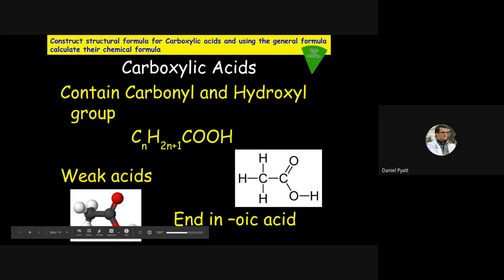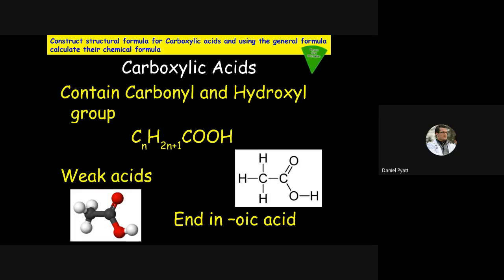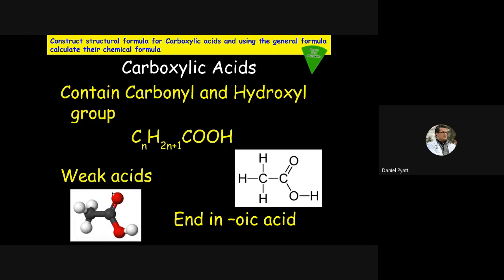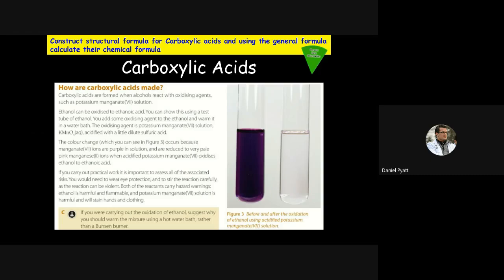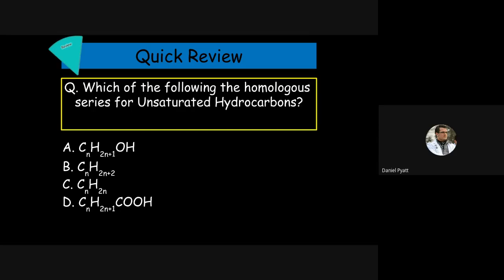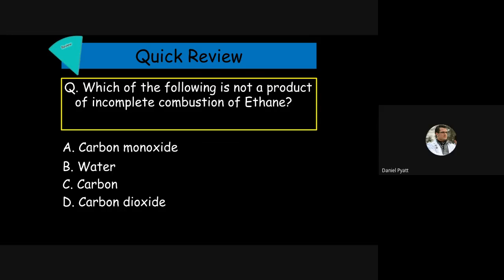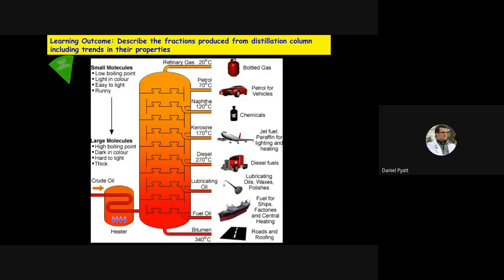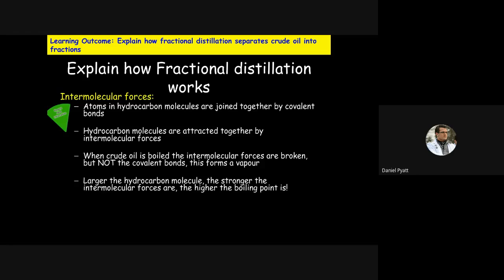GCSE Organic Chemistry - Carboxylic Acids, Quiz and Fractional Distillation